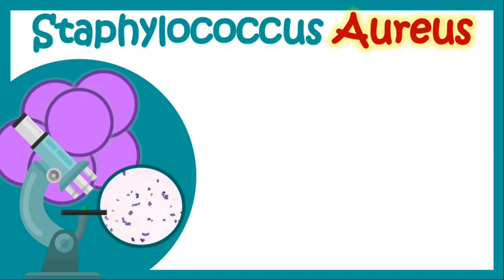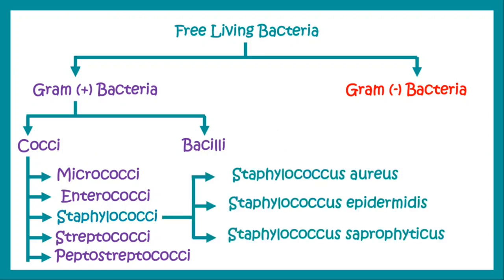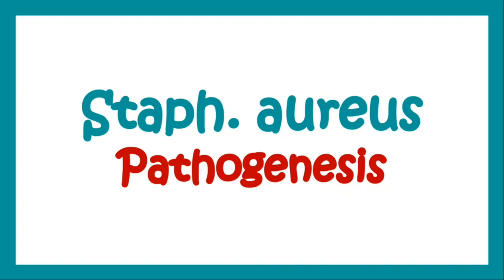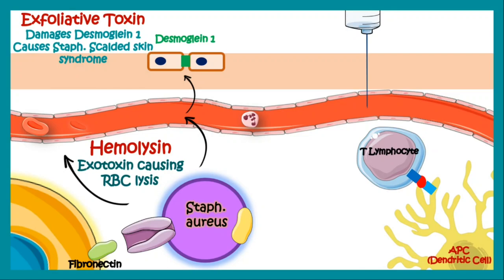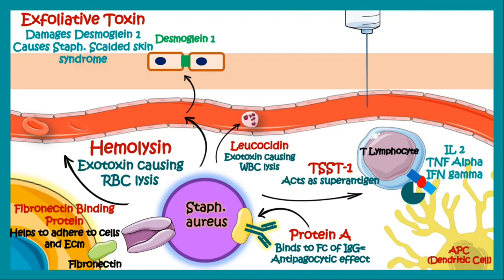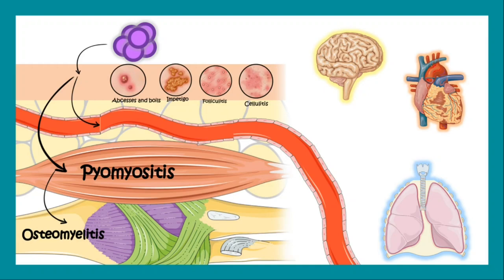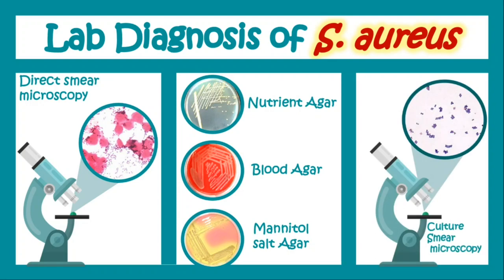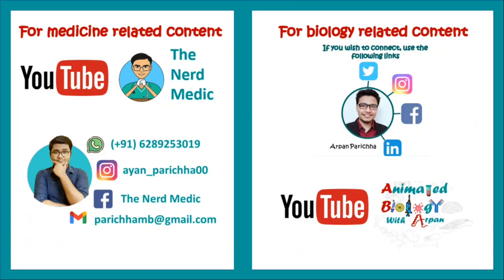Staphylococcus aureus | Microbiology | USMLE , NCLEX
What is staphylococcus aureus? Staphylococcus aureus, sometimes called staph aureus, is a gram positive coccus that grows in clusters. It’s a part of the normal skin and nasal flora in about a quarter of the population, but if it overgrows or if the skin is damaged, then it can cause disease through direct colonization, toxin production, or both.
This video will answer the following questions:
How do you get the Staphylococcus aureus?
What are the signs and symptoms of Staphylococcus aureus?
What is the best treatment for Staphylococcus aureus?
Who is most likely to get Staphylococcus aureus?
What is the main cause of Staphylococcus aureus?
What happens if you have Staphylococcus aureus?
Can Staphylococcus be cured?
What food causes Staphylococcus aureus?
What are the symptoms of Staphylococcus in a woman?
Is Staphylococcus aureus an STD?
What causes Staphylococcus in females?
How long does a staph infection last?
How serious is a staph infection?
How do I stop being a staph carrier?
Can Staphylococcus be contacted through toilet?
What does it mean to test positive for staph?
How do I clean my house after staph infection?
Where is Staphylococcus aureus found?